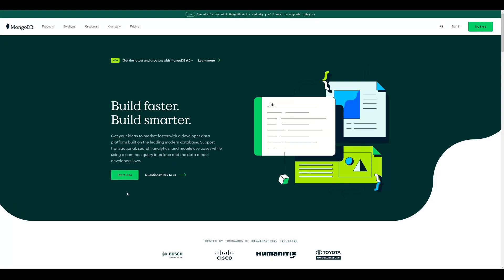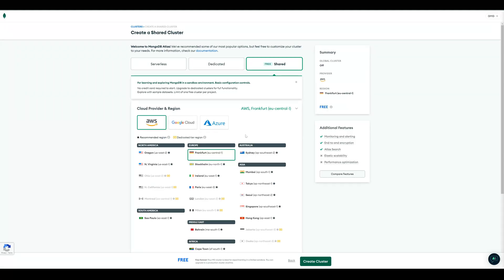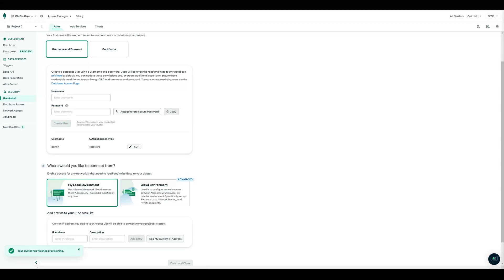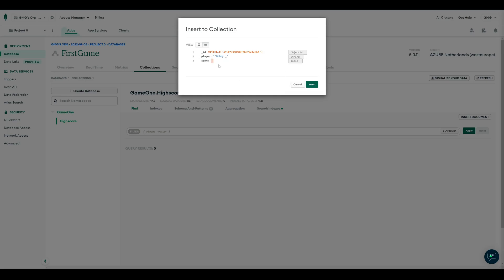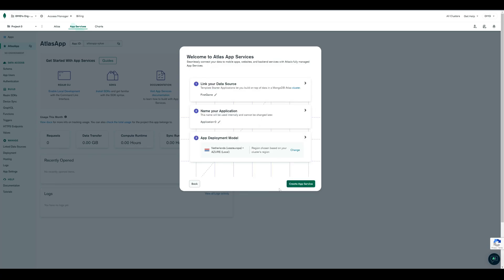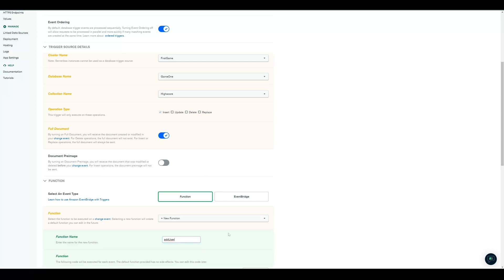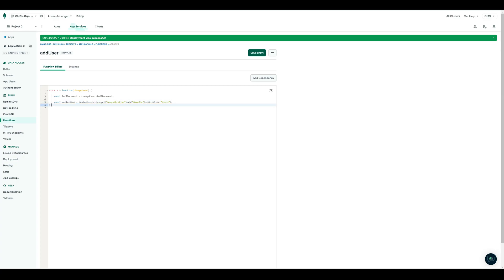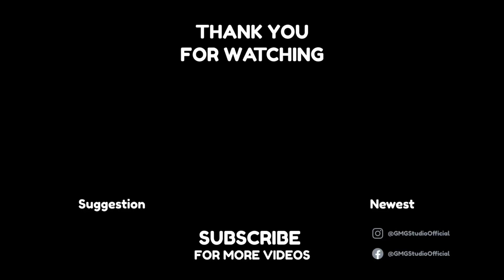Connect with online Database | Unity & MongoDB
In this series we show you how to connect unity with an online Database like MongoDB

► Chapters
0:00 - Create Account
0:30 - Create Environment
1:50 - Create Database
3:02 - App Services
3:22 - Define Trigger
4:30 - Define Function
5:40 Outro

 ► Video Description
In this video we show you how to start with Mongo DB. We create an account, create an database, two collections, a database trigger and a function.